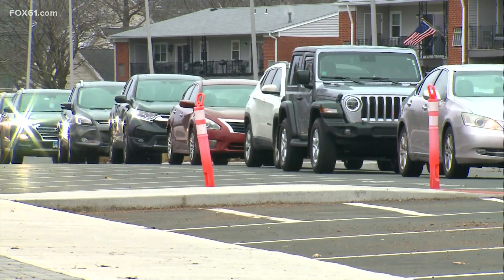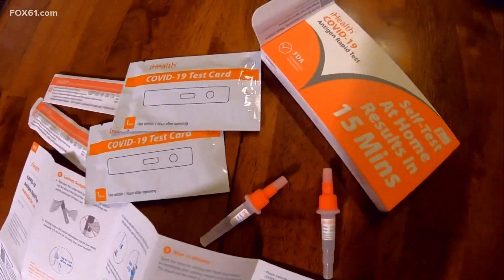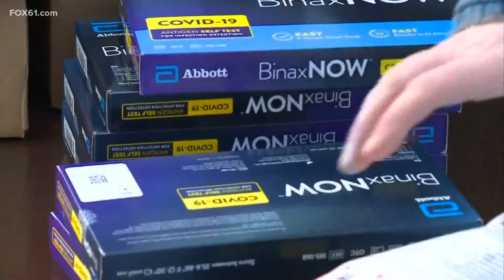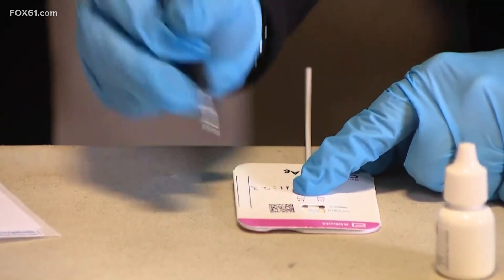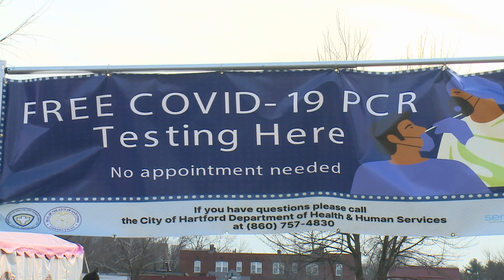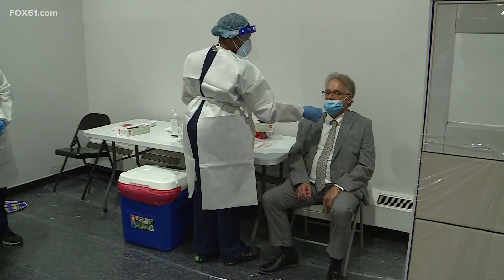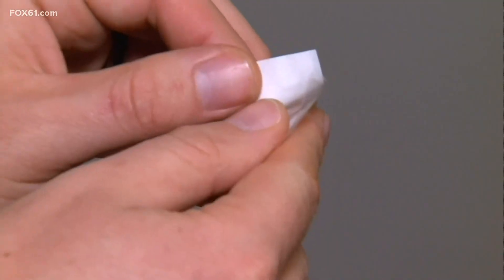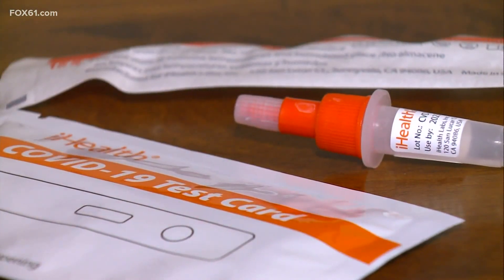What are the differences between rapid and PCR COVID tests?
Public health experts say the rapid tests are effective but less sensitive than a PCR test